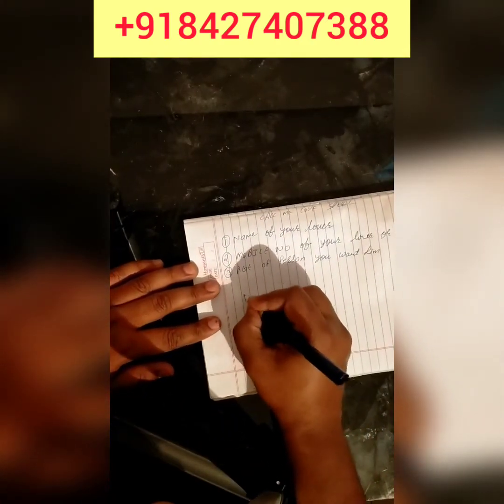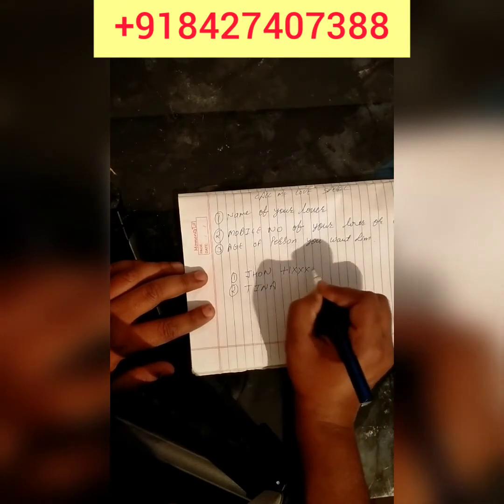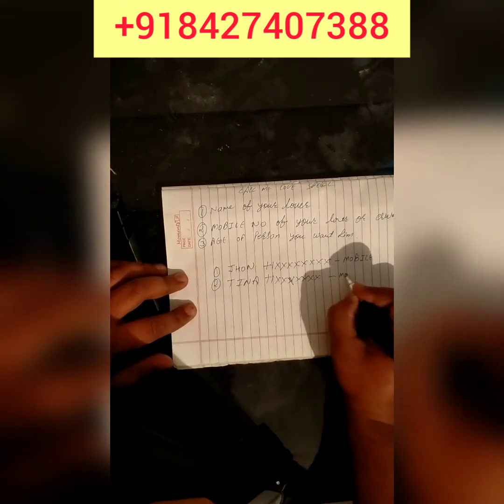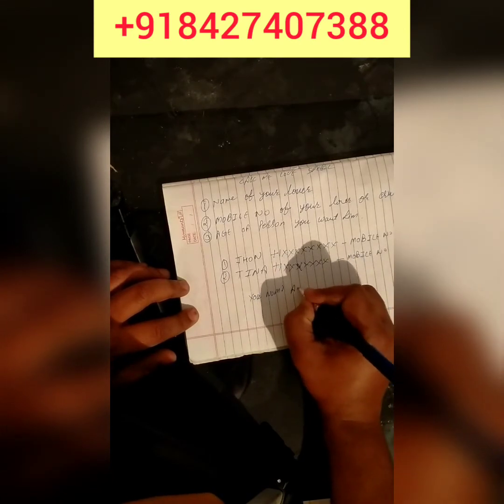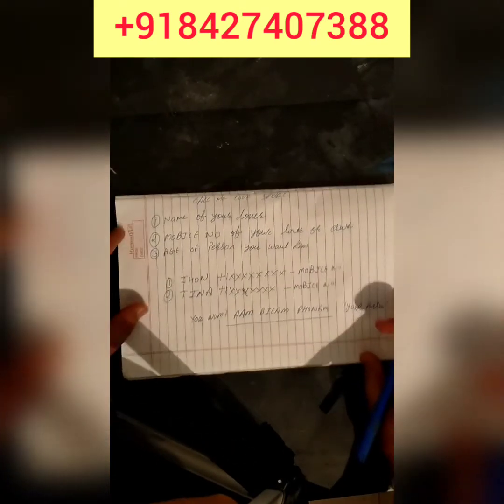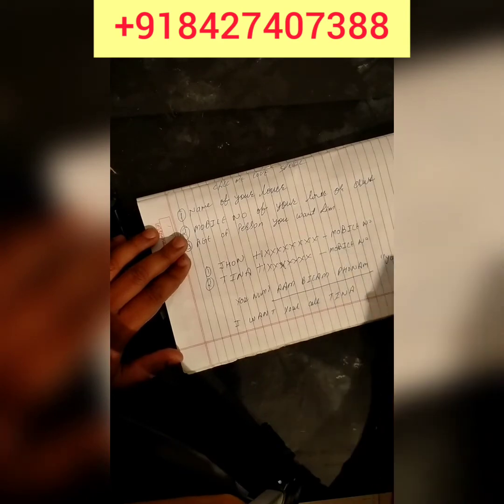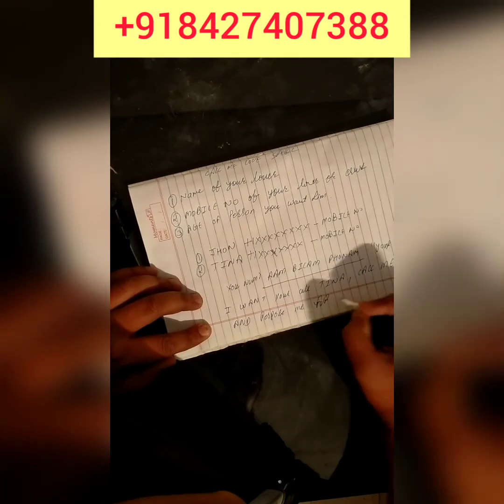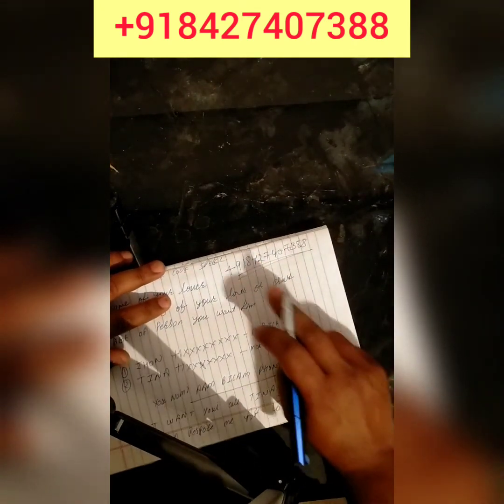GET YOUR LOVE WITH PHONE NUMBER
hello friends very warm  welcome
my youtube channel everyday we interduce
powerful spell these spells would help you
out to solve  love  problem solution to get
your ex back, boyfriend back ,lover back
the spell  are realstic you  have  to give
your full attention while doing  these spells
these spells are very easy  if you want to get the these
spells  results  follow  all instructions